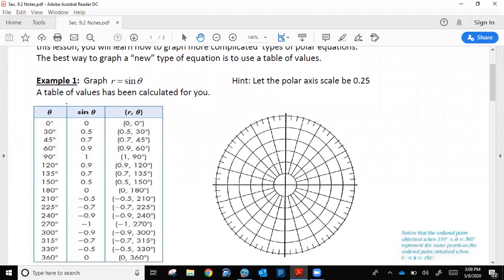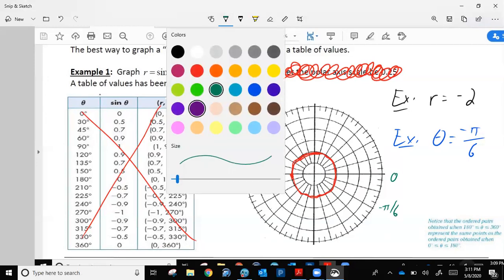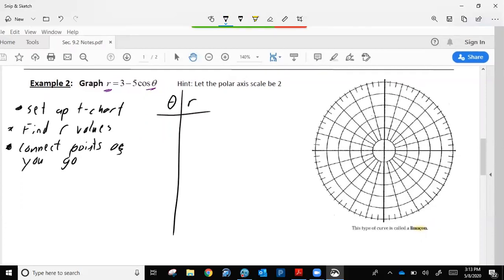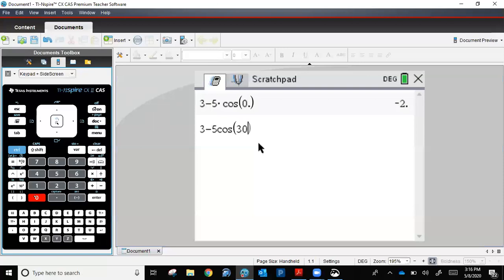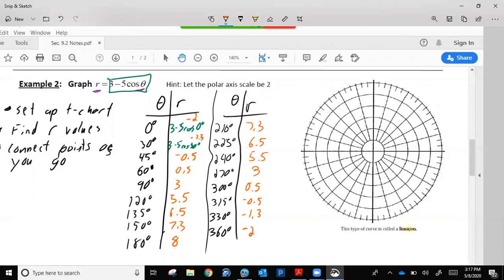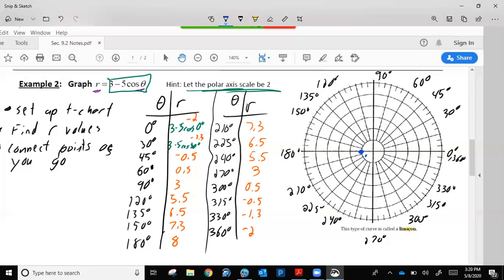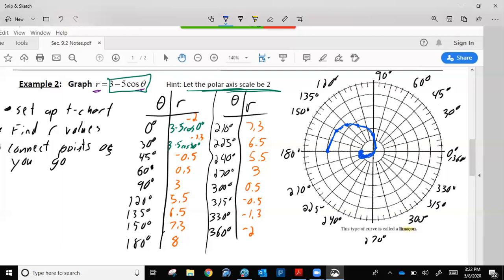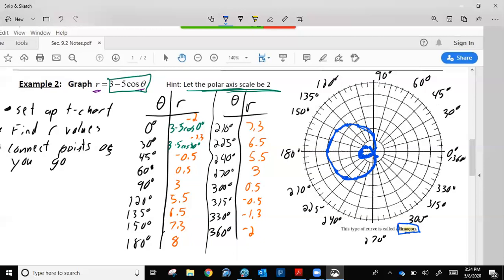Sec. 9.2: Polar Graph by Hand